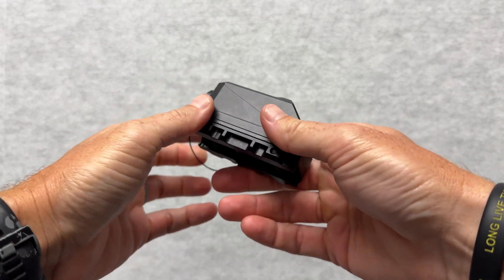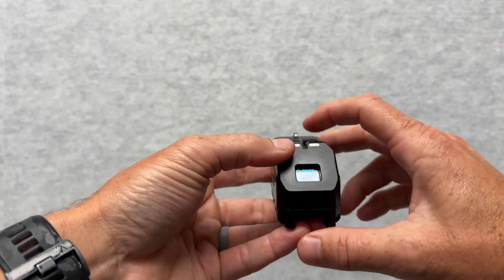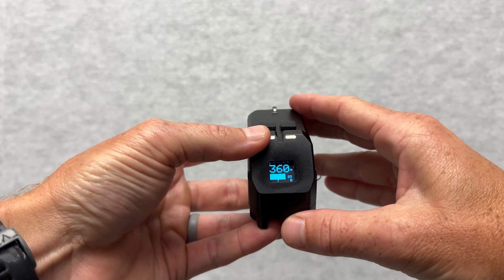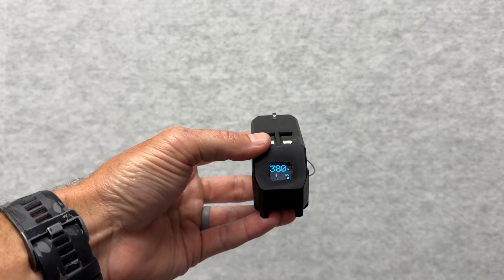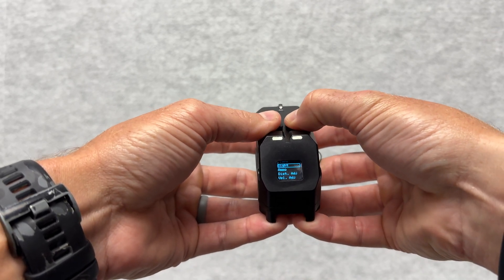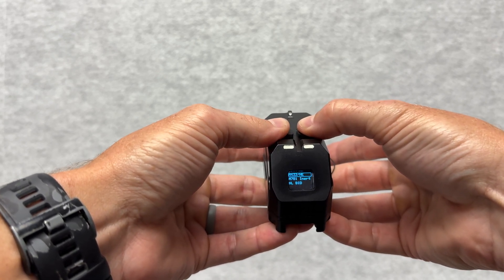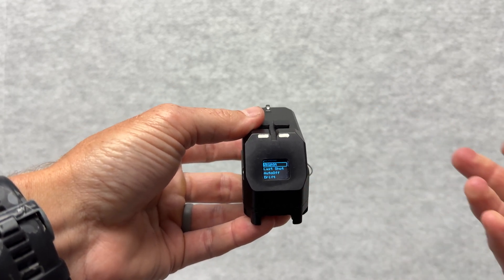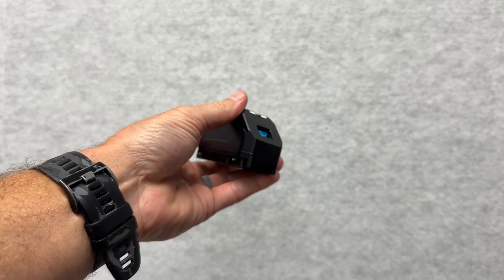MATBOCK ARD Sight Overview - 2024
The Aquire Read Deploy (ARD) weapon sight is designed and manufactured in the USA. Made from anodized aluminum and mountable on either side or top rails, the sight has a digital LCD screen that outputs the range of 40mm projectiles given the angle of the weapon, the weapon system, and the round used. Currently, the sight is configured for m203, 320, PGL6 weapon platforms as well as multiple rounds to include HE and non-lethal rounds. More weapons and rounds are to be brought online and each weapon sight can be updated with the new software. The simplicity of the sight is what makes it so adaptable in a firefight. Simply estimate the range of the enemy and raise the weapon to achieve that desired distance. After the first round impact is visualized, the operator can adjust fire to bring him/her on target very quickly.

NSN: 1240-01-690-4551